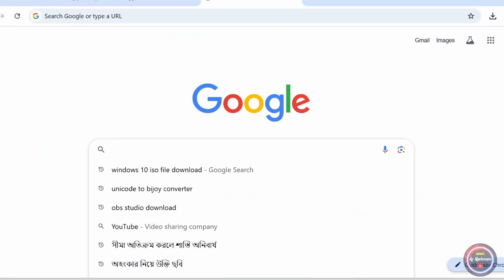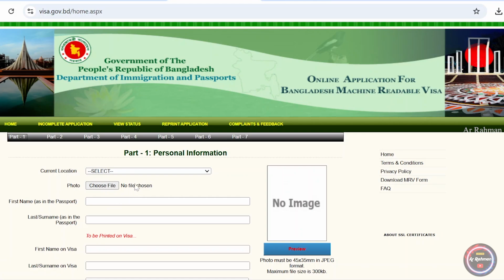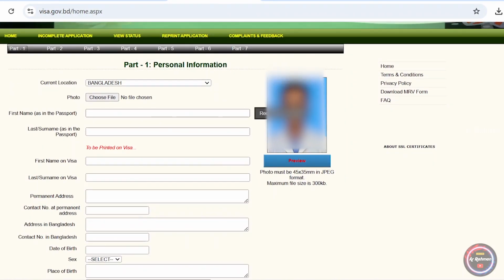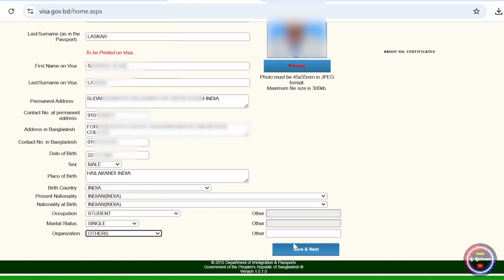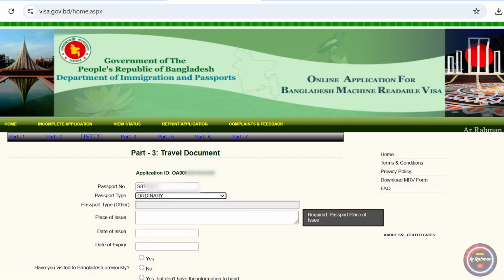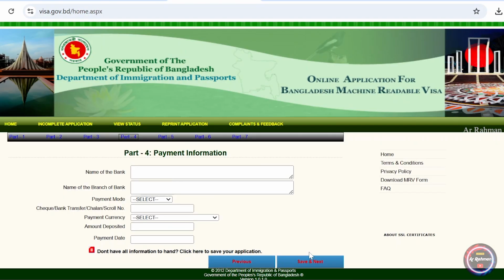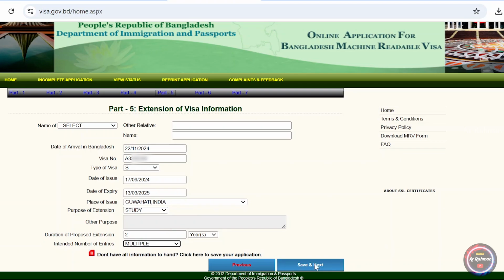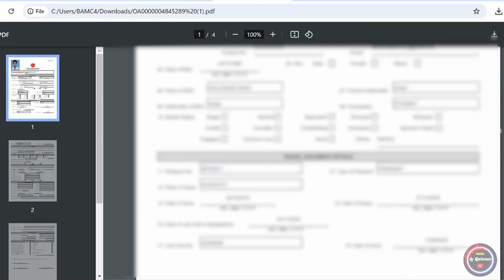Bangladesh Visa Application Online 2026 | Tourist Visa, Medical Visa & Visa Extension Full Guide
How to Apply Bangladesh Visa Online 2026 | Tourist Visa, Medical Visa & Visa Extension Step by Step
In this video, I will show you the complete Bangladesh Visa Application Online Process for 2026. Learn how to apply for a Bangladesh Tourist Visa, Medical Visa, Medical Student Visa, and Visa Extension through the official Bangladesh Visa website.

This step-by-step guide covers:
✔ Bangladesh Tourist Visa Application
✔ Bangladesh Medical Visa Application
✔ Medical Student Visa Process
✔ Bangladesh Visa Extension Online
✔ Required Documents
✔ Online Application Form
✔ Visa Fee Information

Whether you are applying for a new Bangladesh visa or extending your existing visa, this tutorial will help you complete the process correctly.